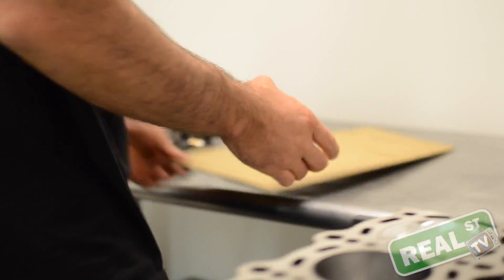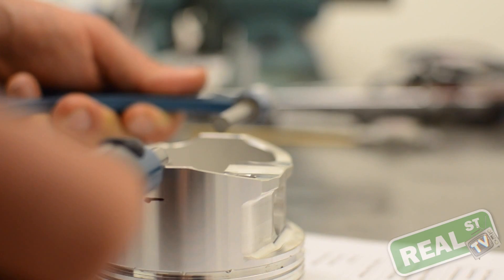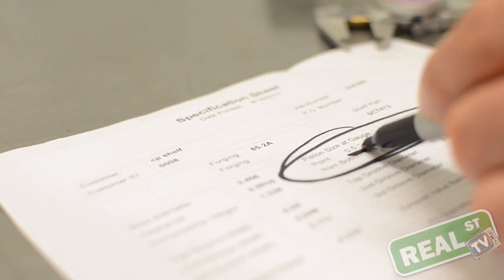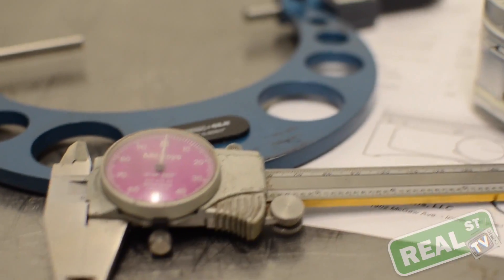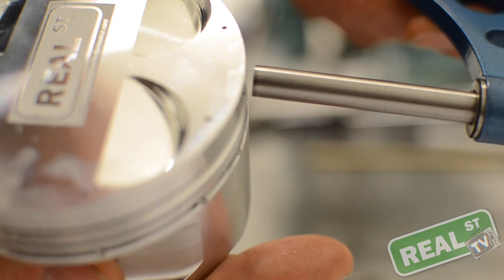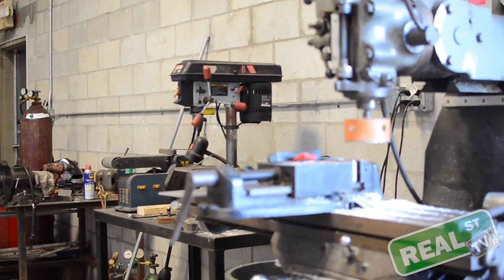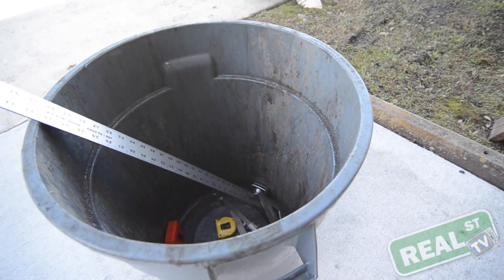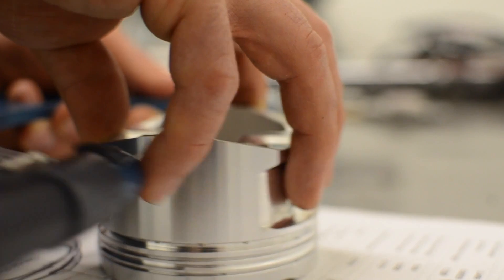Measuring Piston Size - Jay's Tech Tips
Follow along with today's Jay's Tech Tips as Jay goes in-depth with how to properly measure a piston using the correct tools!